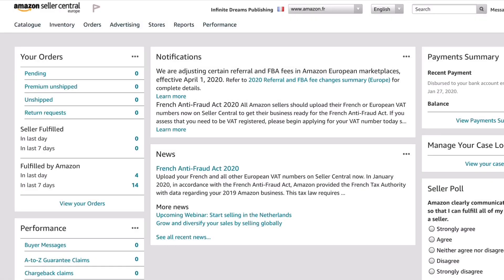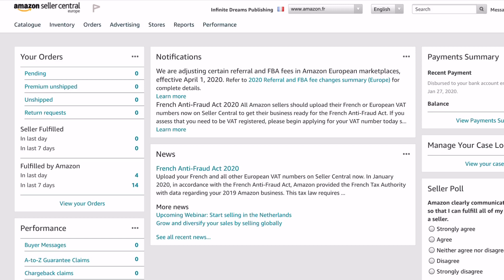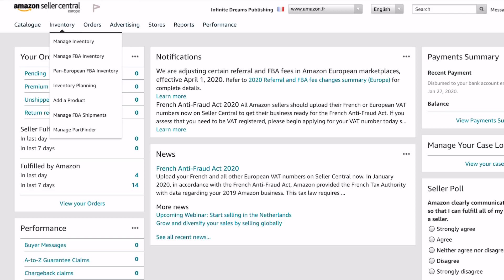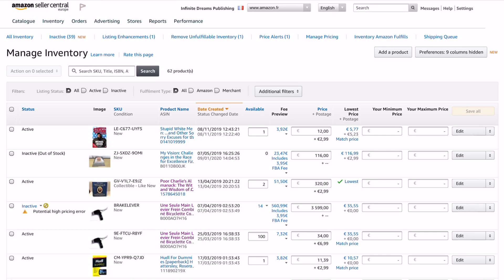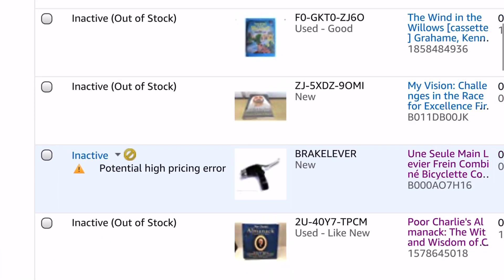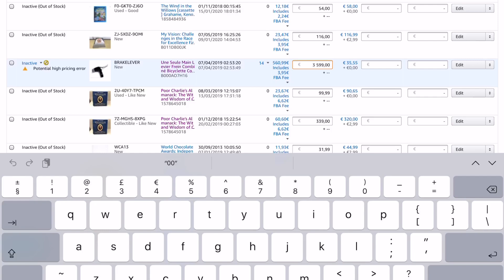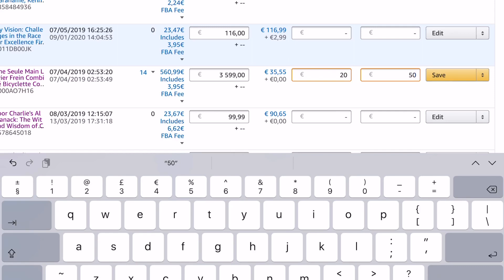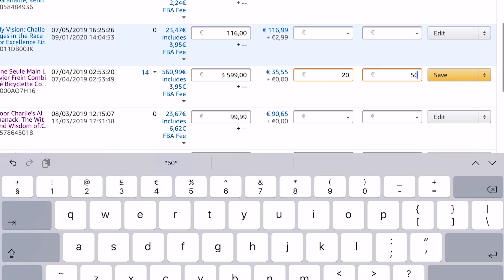How to Fix Potential High / Low Pricing Error or Set Price Limits on Amazon Seller Marketplace & FBA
This video answers the following 5 questions:

How do I fix pricing errors to make a listing active?

How do I change change the low and high price limits, or pricing parameters, for my FBA or Amazon Seller Marketplace listing?

Where is the screen that you can fix price alerts?

What are price limits and how do they work?

I got a “ Listings deactivated for potential pricing error“ email message from amazon (shown below) what do I do?

“We have detected potential pricing errors in your Amazon product listings. We have deactivated the listings at the bottom of this message to prevent a negative customer experience.’